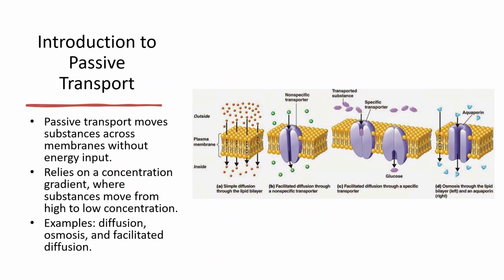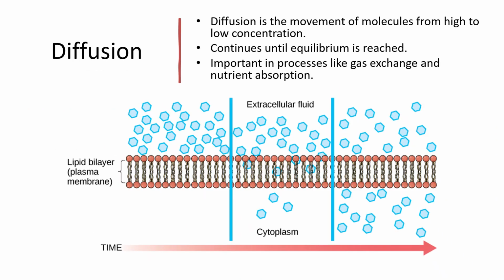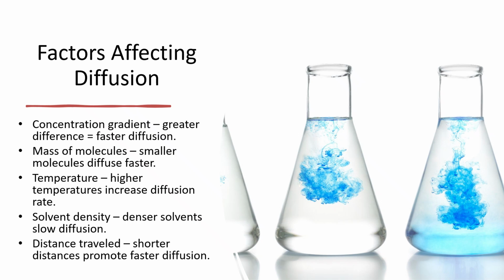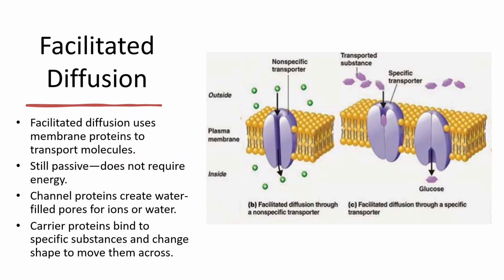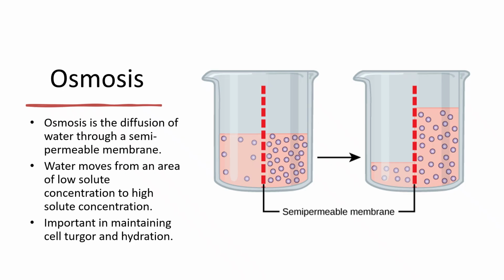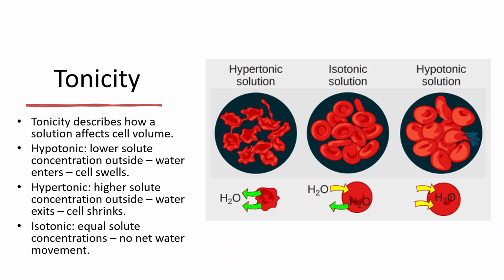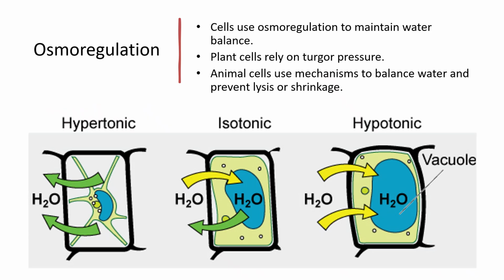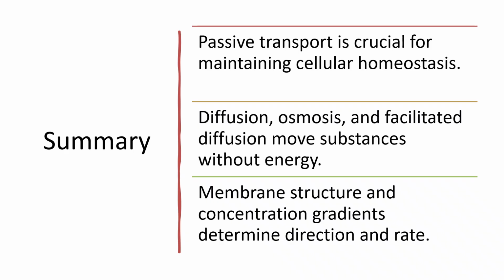Short Form Lecture for Section 3.5 Passive Transport - Concepts of Biology | OpenStax